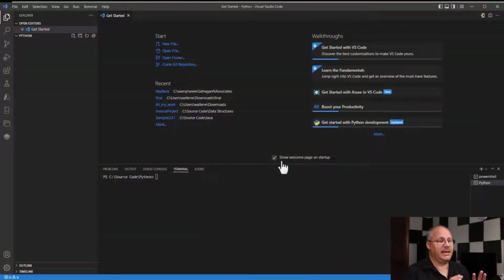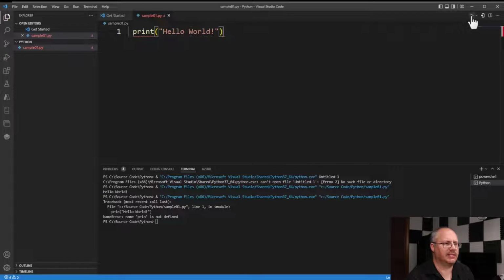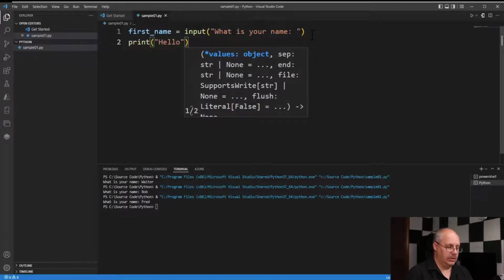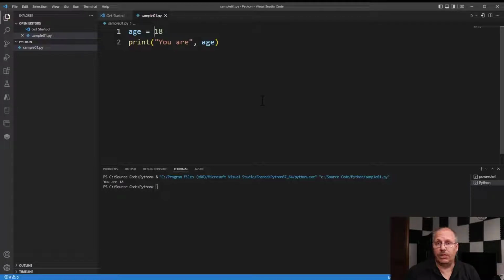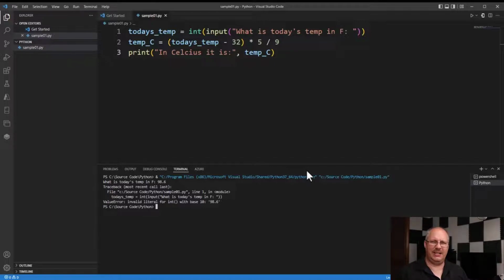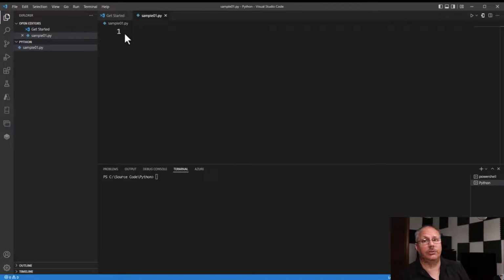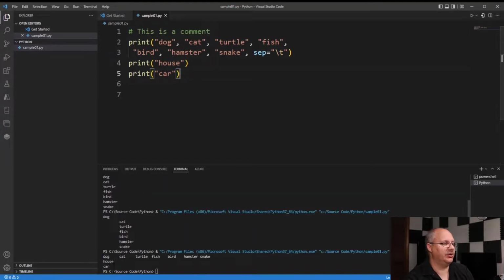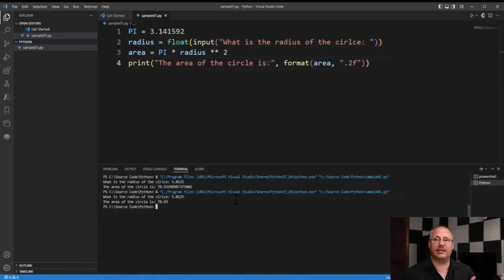Intro to Computer Science Module 03 - Intro to Python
While Computer Science isn't technically about programming, knowing how to program allows you to do the job better, and opens you up to additional opportunities. In this module we look at how do you start to get input from the user, and how to send output to the user's screen.
As with the other modules, we will be using Python, a good general purpose language which is currently being used in many different industries for different purposes.
We will cover the input/output (IO) features in Python, as well as how to store information in variables, convert between data types, and do some basic math functions within our program.
During the course of this module, we will look at some common problems, and how to solve those problems.

Table of Contents:

00:00 - Introduction
04:21 - Printing to the Console
07:45 - Our First (Possible) Syntax Error
09:07 - Errors with Spacing in Python
11:06 - Potential Error: Improper Quotes
14:24 - Clearing a Terminal Window on VSC
14:41 - Getting Info from a User via the Console
19:24 - Printing more than one thing at a time
22:29 - Numbers in Python
30:15 - Basic Math in Python
33:58 - Converting a String into an Int
36:06 - Converting a String into a Float
45:17 - Helpful Hints
45:38 - Commenting your code
48:43 - Splitting code onto multiple lines
50:34 - Line Wrapping in VSC
51:36 - Changing the Separator In a Print Function
53:39 - Copying a whole line of code in VSC
54:03 - Changing the End of a Print Function
55:30 - Escaped characters
57:48 - Formatting Numbers
59:32 - Creating a Constant in Python